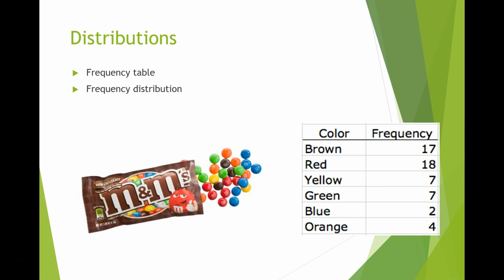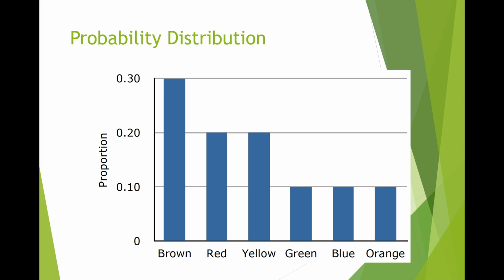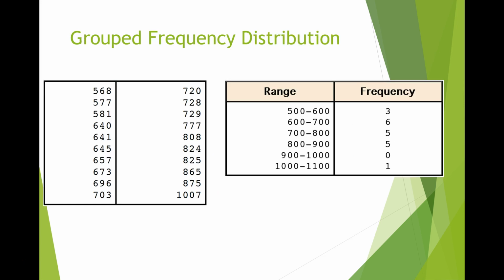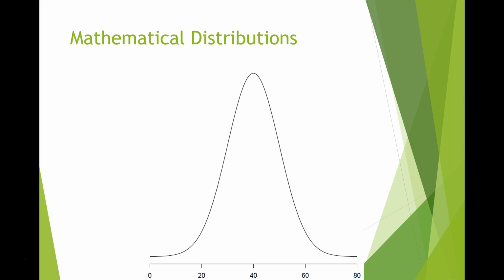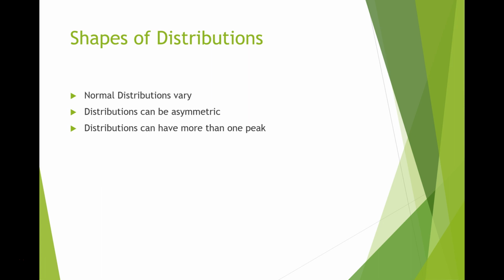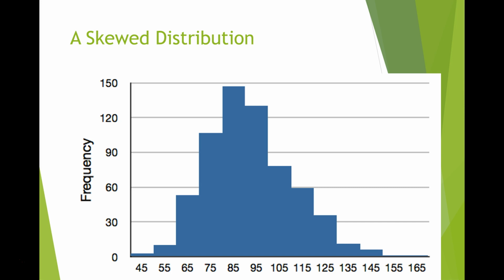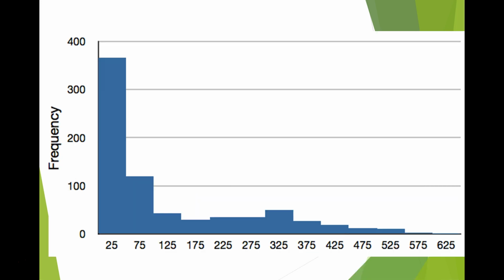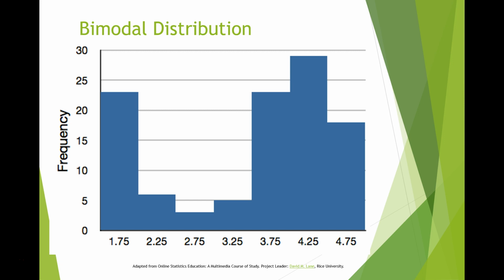Chapter 1 - Distributions